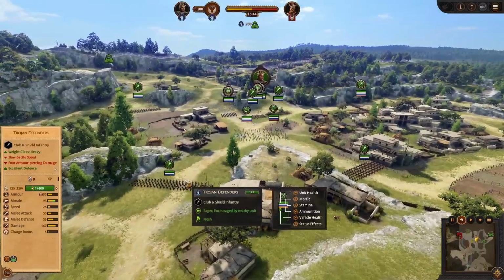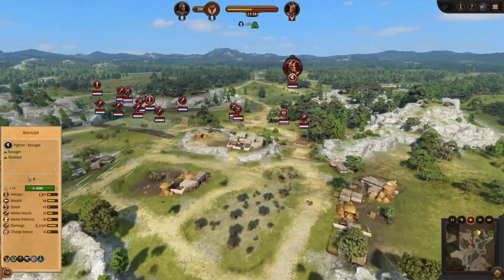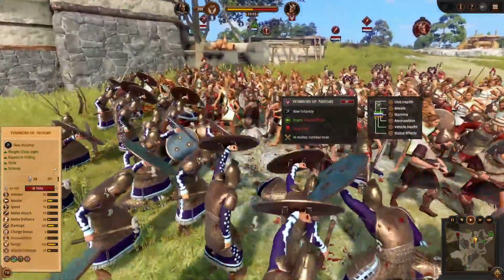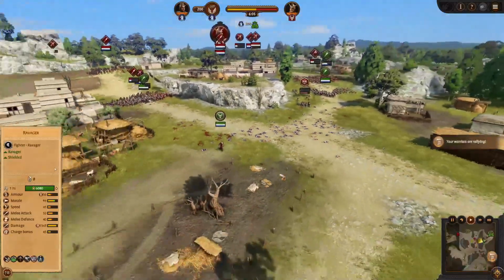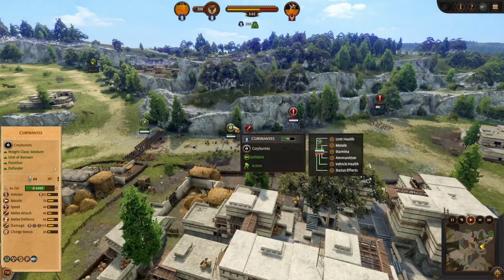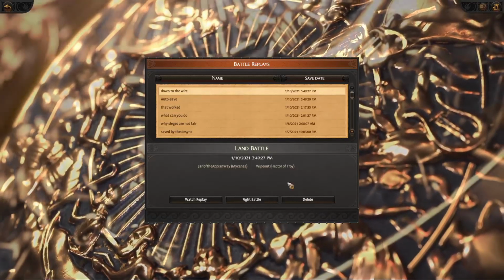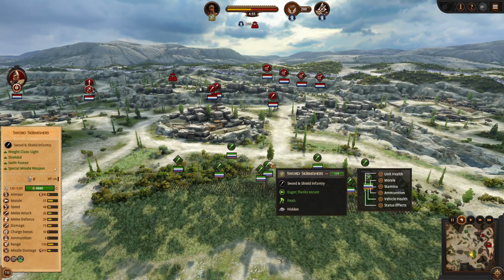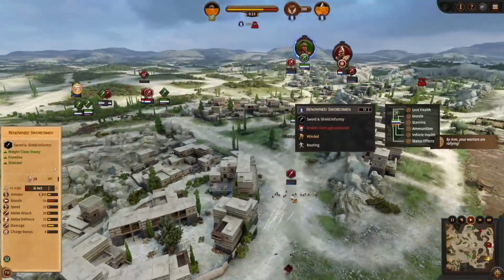Troy Multiplayer Battle #31 - Minor Settlement Battles are ALSO not balanced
Another take on ways you can play sieges or minor settlement battles